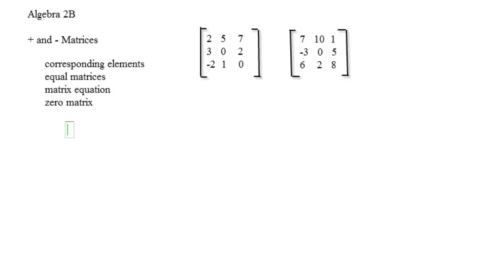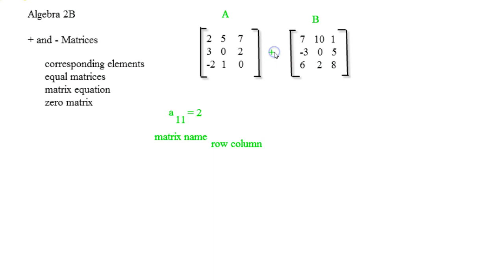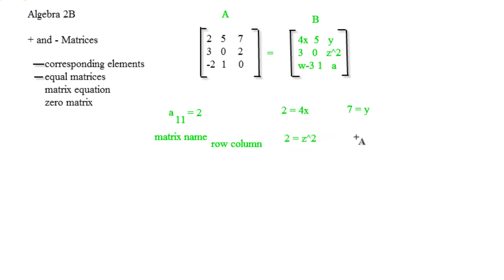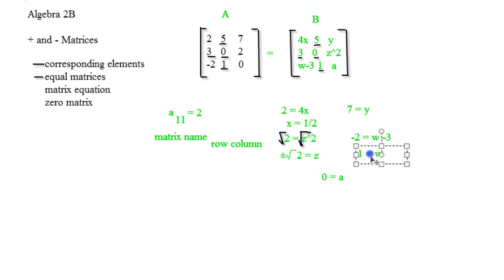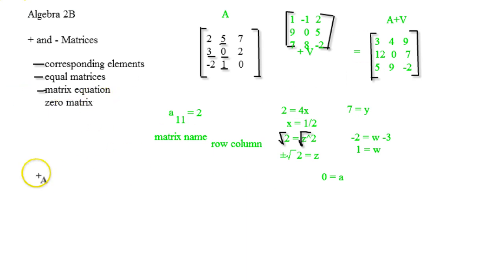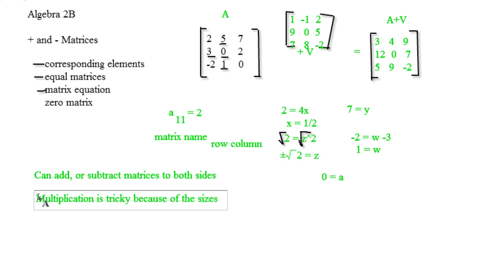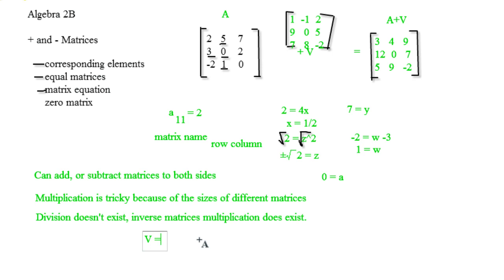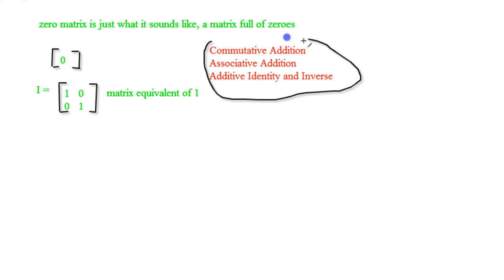Algebra 2B - Adding and Subtracting Matrices